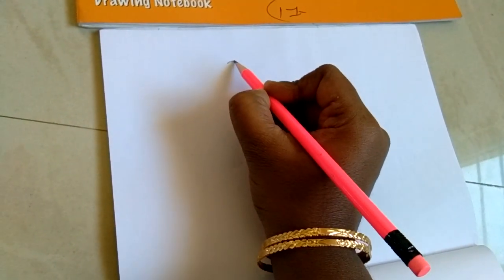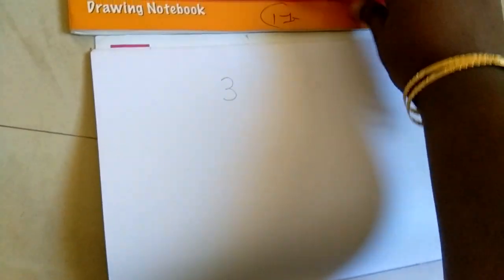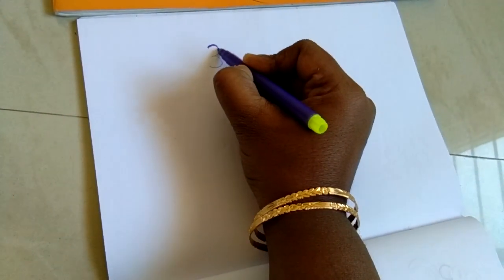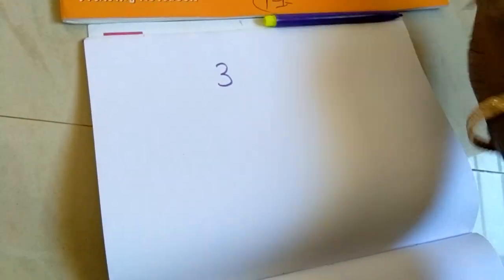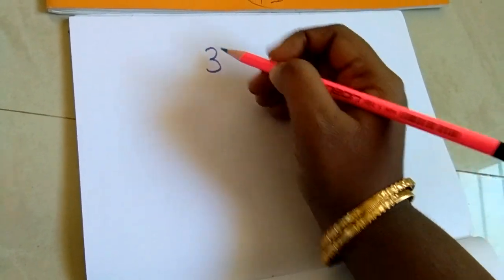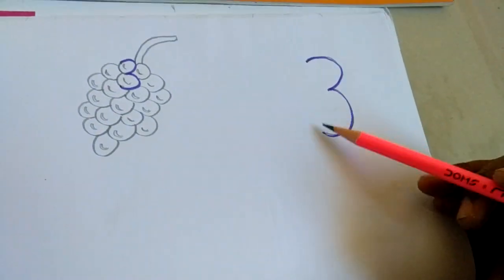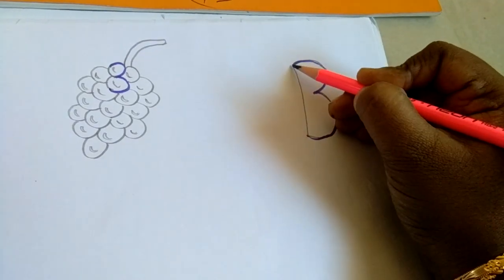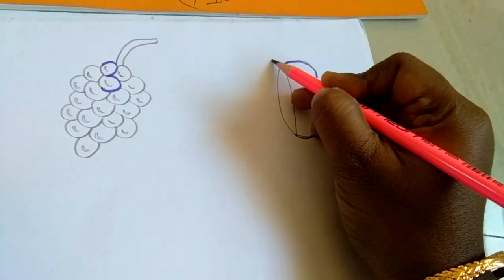How to Draw Using Number 3 | Grapes, Butterfly and Rabbit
Follow my drawing and you will be able to draw using Number 3.
It is so interesting and easy drawing that it is suitable for beginners (i.e., Std.I to Std.V)
I am sure you guys will enjoy it.

Happy Drawing.

PaperPencilParty (PadmaSwarna)